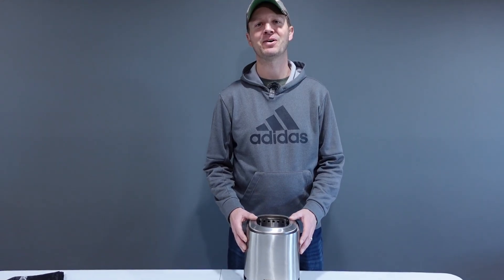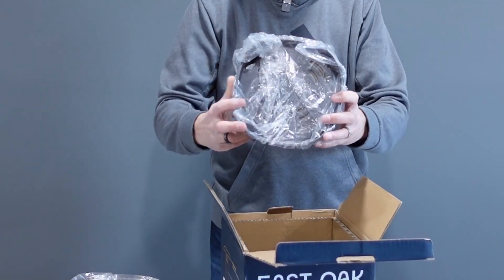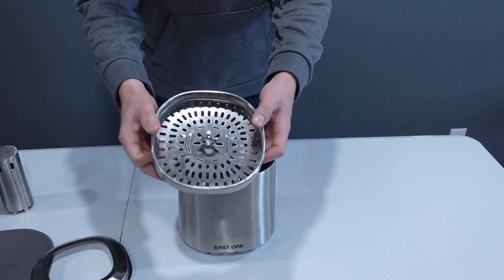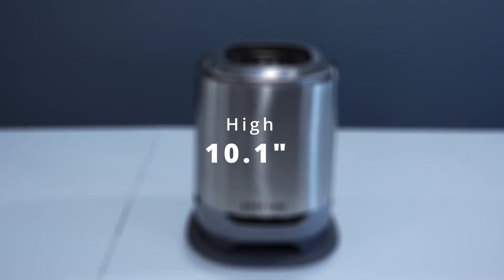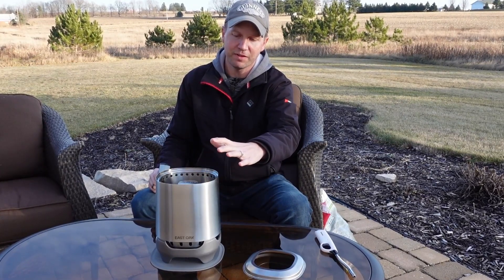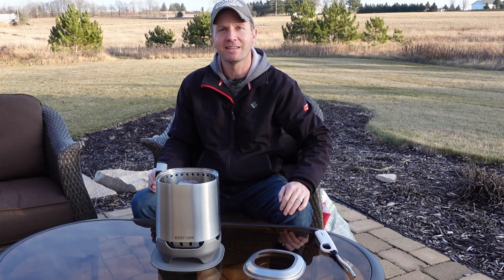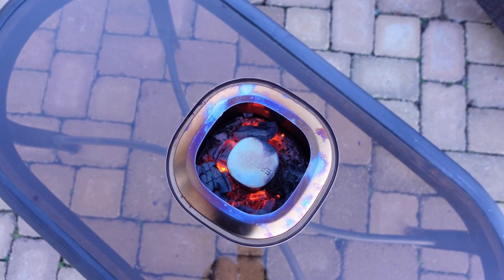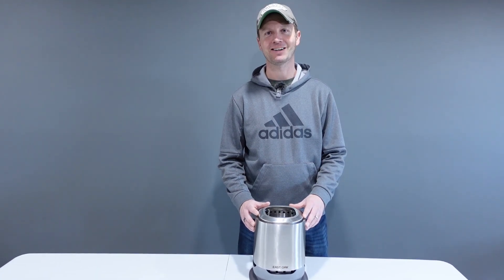Introducing 7" Tabletop Smokeless Fire Pit from East Oak - Unboxing, Assembly, Test & Review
East Oak Firepit
Sony ZV-1
M3 Gimbal
GoPro Hero

In this video, I'll introduce you to this innovative 7" tabletop smokeless fire pit from East Oak. Join me as I unbox, test and review this fantastic product, covering every detail included when you purchase your fire pit.

From the silicone pad for the base to the fire pit itself, including the fire Lotus base and the fire pit ring top, I'll show you how all these elements come together for a seamless tabletop fire pit experience. With its convenient storage bag and user's manual, East Oak ensures a complete package for your outdoor enjoyment.

Moving on to assembly, I'll guide you step-by-step through the process. From placing the ashtray at the bottom to setting up the fire pit top and ensuring the silicone pad and heat base are in place, you'll get a comprehensive understanding of how to set up this smokeless fire pit.

Let's delve into the specifications. This fire pit measures 7 inches deep, 7 inches wide, and 10.1 inches high, crafted from durable 304 stainless steel, weighing just over 4 lbs for easy portability. What makes this fire pit exceptional is its unique smokeless design, employing a triple combustion system that enhances oxygen intake by 135%. This feature enables faster ignition, a complete burn, and a virtually smokeless experience, offering a robust and warm flame.

Now, it's time for the practical test. Outdoors, I'll perform two key tests. First, I'll observe how quickly it lights up and transitions into a smokeless burn. Second, using a heat gun, I'll measure the flame's output temperature, examining the sides and base for any potential hazards on different tabletop materials.

Throughout the test, I'll demonstrate the fire pit's efficiency, generating ample heat and light for a cozy outdoor ambiance. With its secondary and third burn capabilities, this fire pit maintains a consistent, smokeless flame, ideal for social gatherings or quiet evenings.

As the night progresses, I'll show you how the fire pit remains hot, emanating warmth even after the wood has burned down. However, a cautionary note: always ensure the fire pit cools completely before handling the components for cleaning.

Key Features:
🔥 Smokeless technology for a cleaner and more enjoyable fire experience
🌟 Sleek and compact design, perfect for any outdoor setting
🔥 Efficient airflow system for maximum burning with minimal smoke
🌟 Durable construction for long-lasting use and enjoyment
🔥 Easy to set up and maintain